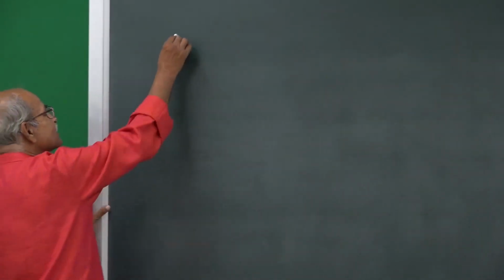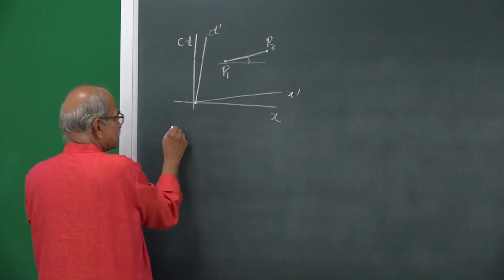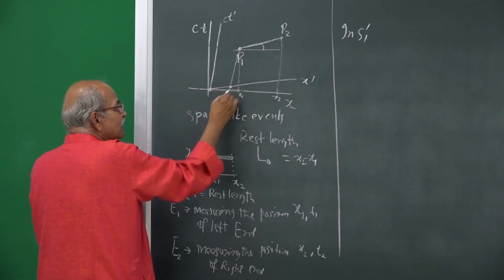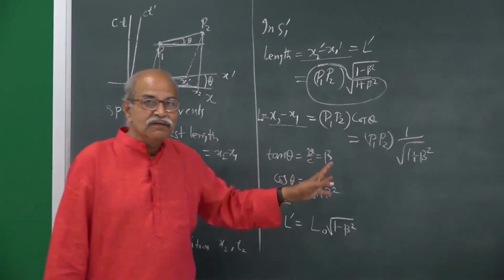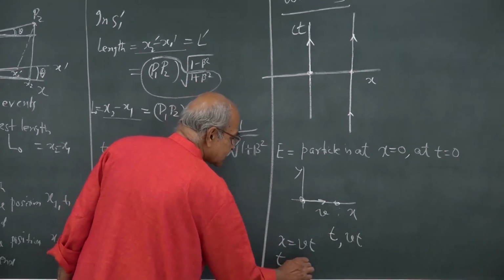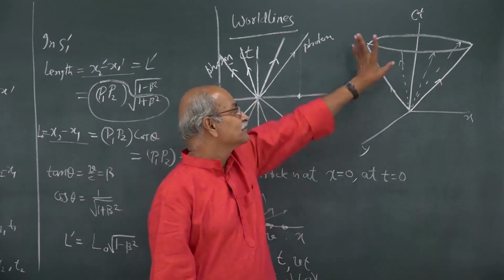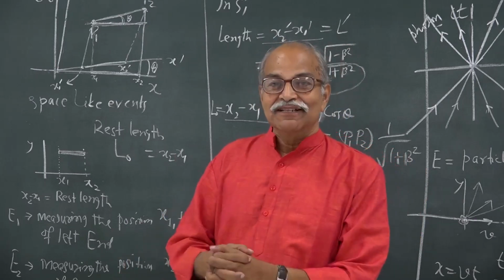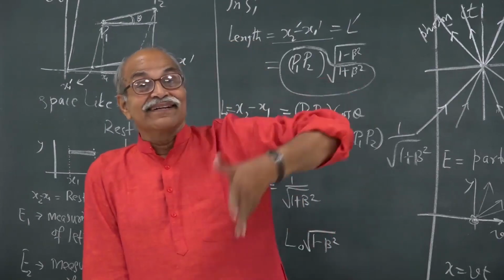HC Verma - Geometry of Length Contraction || theory of relativity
Most famous book of Prof. HC Verma sir

concept of physics volume1 & 2

quantum physics book by HC Verma sir
hc verma part 1

foundation science physics for class 9(cbse)

foundation science physics for class 10 (cbse)

Length contraction is the phenomenon that a moving object's length is measured to be shorter than its proper length, which is the length as measured in the object's own rest frame. ... Length contraction is only in the direction in which the body is travelling.

bsc is an important stage for science education and research in india. students  studying in bsc now will provide the workforce of teachers at all levels,schools,college,and universities and also drive the research in science.unfortunately,there is big crisis of commited and competent teachers in college ,especially in rural areas and students do not get the divine flavor of the beauty  of the science . the courses on this portal are basically focused on bsc level physics .
special theory of relativity is avery fascinating subject and the results  look like coming from some wonderland. a mathematical analysis of all these itself is a very rich experience. a besic course has already been given at this portal in hindi. the present one will be a slightiy advanced version of this topic.